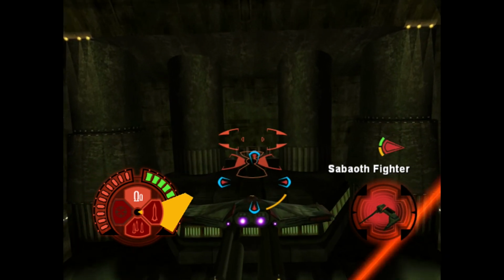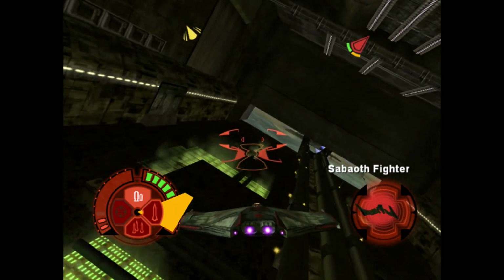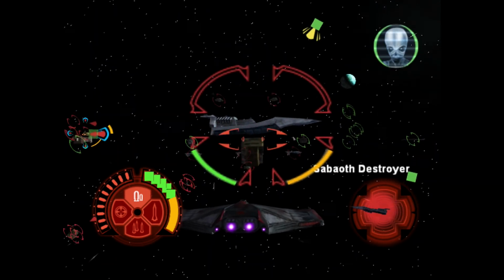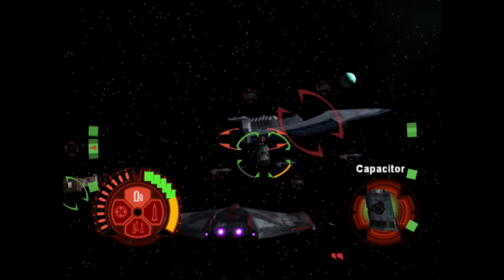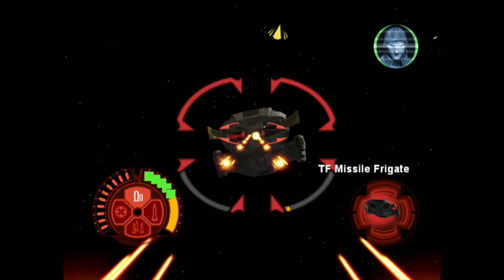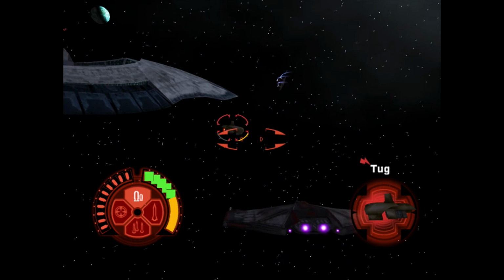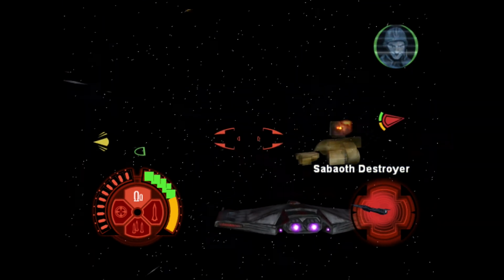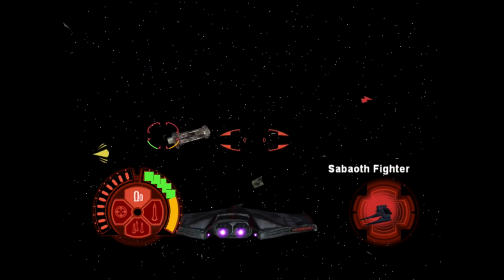Matt Plays Star Wars Jedi Starfighter Part 5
The strike team attacks the Trihexalon facility to end Toth's  Hex weapon production. Over Nod Kartha, Nym and his allies salvage a laser cannon from the previous space battle with the intention of using it to retake his base on Lok that was lost ten years ago.